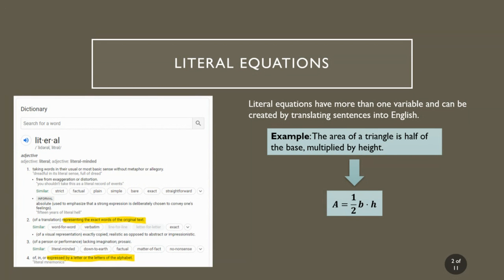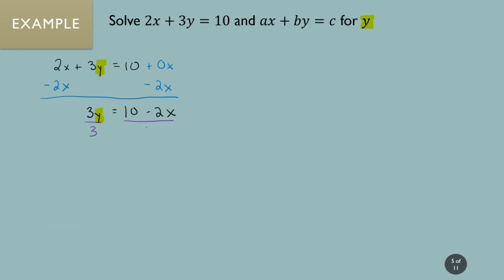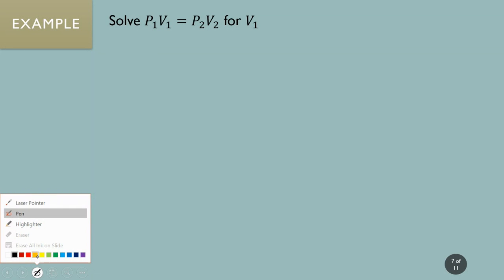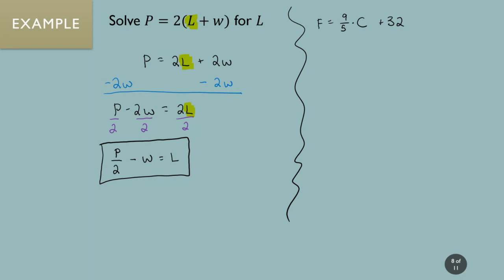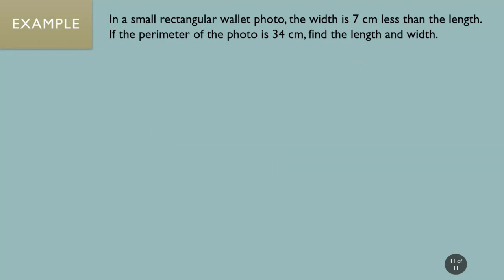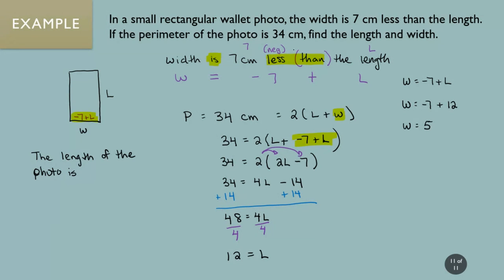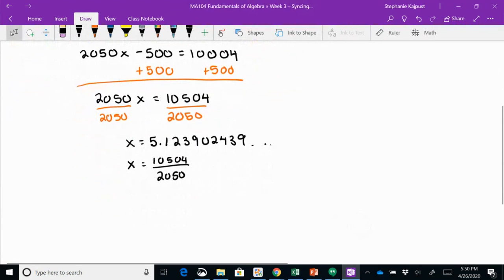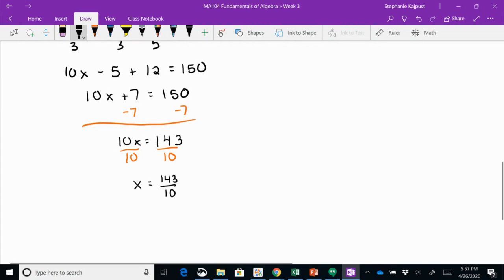MA104 2.6 Formulas and Geometry Applications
-- definition of a literal equation
-- definition and examples of formulas
-- several examples of solving literal equations
-- list of common geometry formulas
-- example of a geometry application